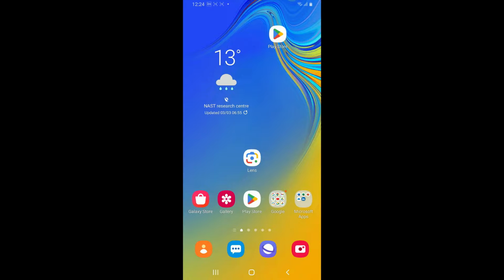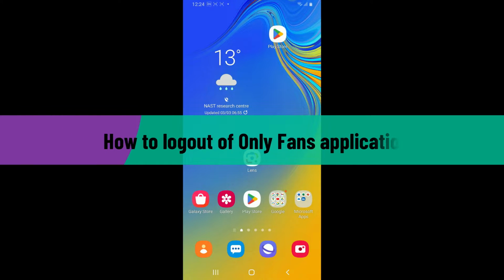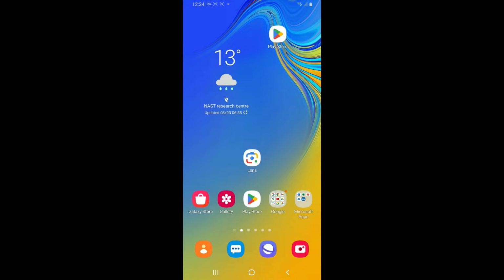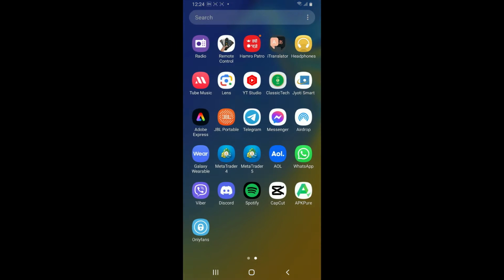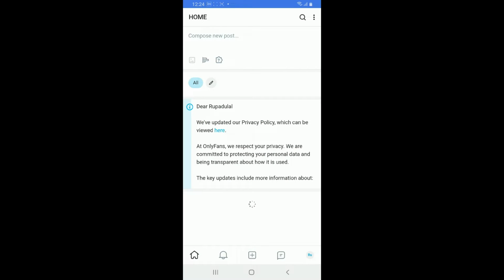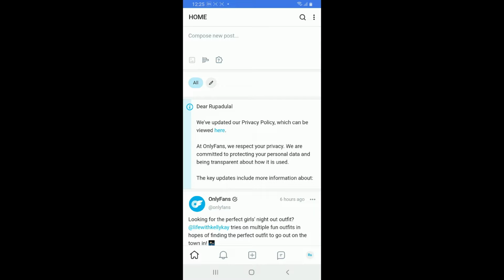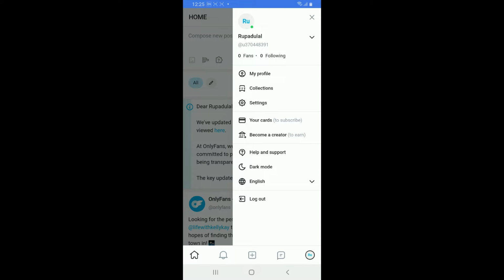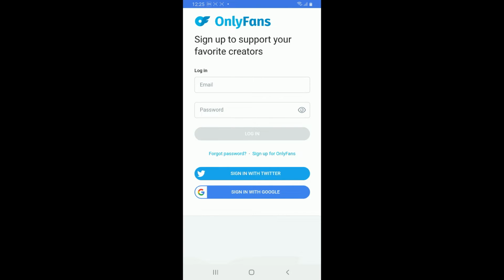How To Logout OnlyFans Account 2024? OnlyFans Sign Out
In this quick tutorial, we'll show you how to safely log out of your OnlyFans account in 2024. Whether you're using the platform for entertainment, networking, or business purposes, knowing how to securely sign out is essential for your privacy and security.